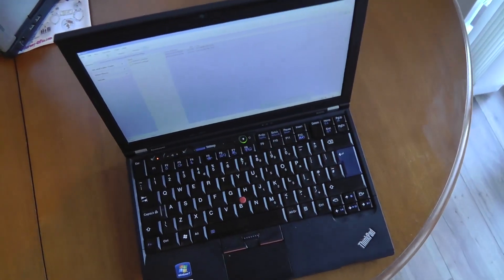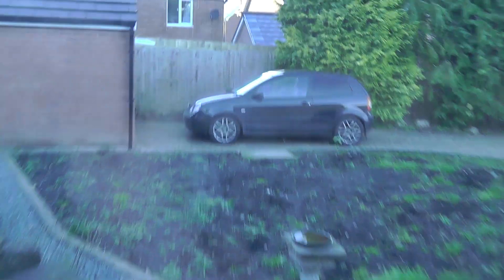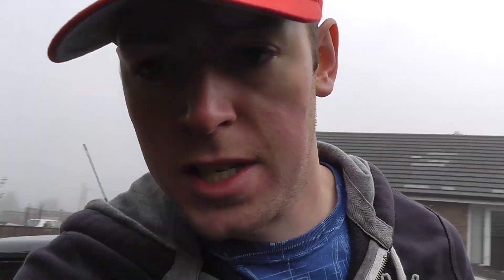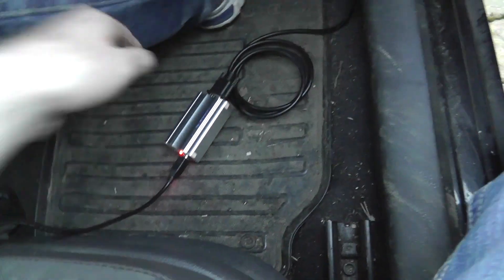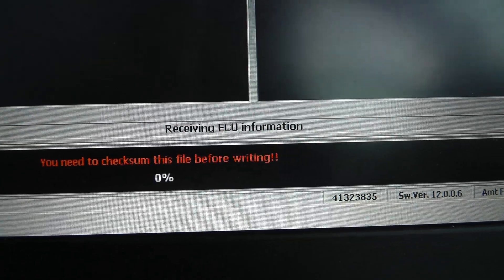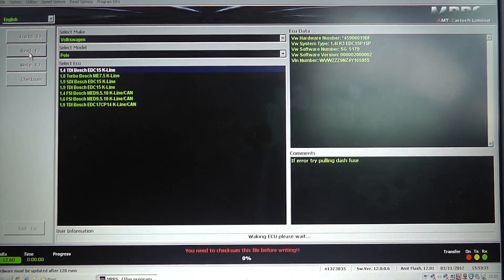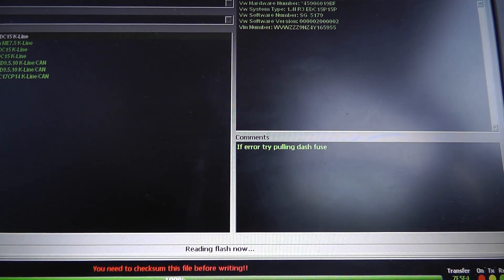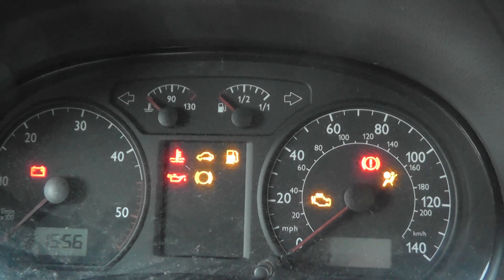How to Remap / Flash with MPPS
Remapping my car with the SMPS flash tool and MPPS software. Custom remap done using freeware VAGSuite and didn't cost me a penny!

VW Polo 1.4 TDI - Now with increased boost, torque limiter, smoke limiter, boost limiter, custom drivers wish map, and advanced injection timing.

Our gear:
Crane 2 stabiliser
Panasonic 4K cameras

youtu.be/lzRCsS1h6MI